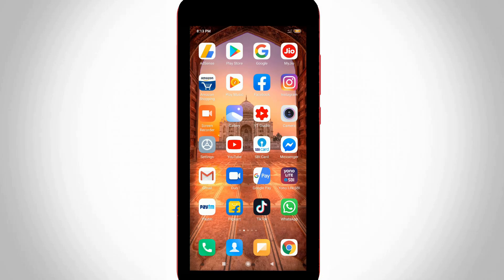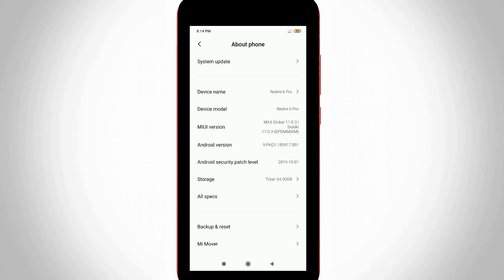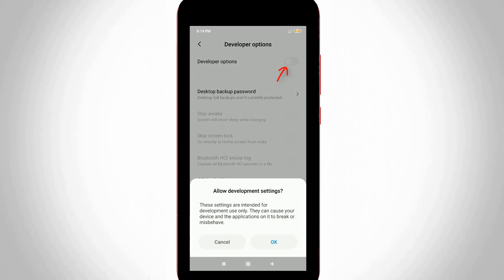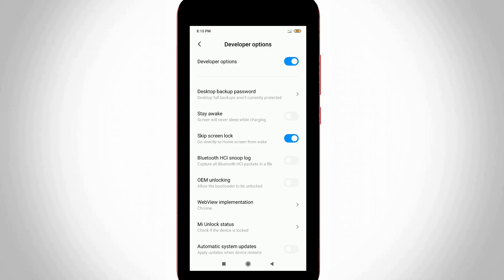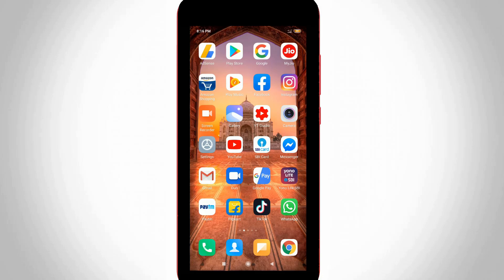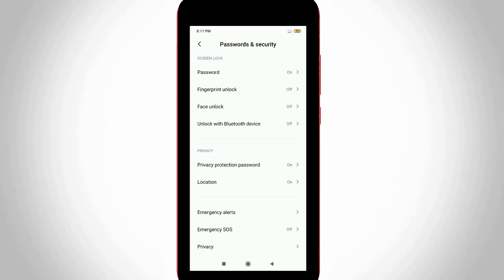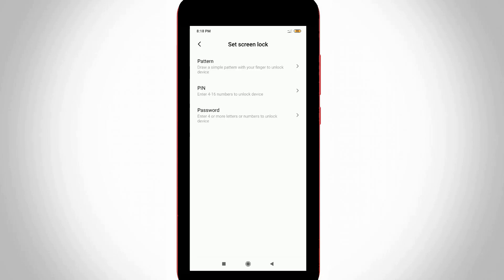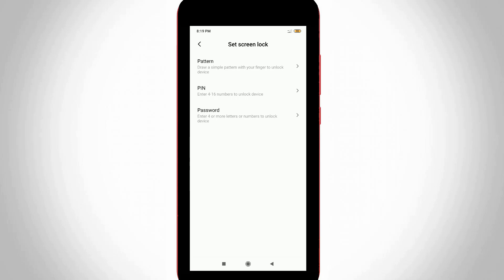How To Remove Lock Screen(Swipe Up To Unlock) In Xiaomi Redmi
This tutorial is about how to remove swipe up to unlock in mi.

This update also available on following android mobile like samsung,oppo,vivo and ios iphone.

But other phone shows slide to unlock or swipe to unlock in home page section.

Some other xiaomi working models are redmi 5a,redmi note 4,redmi note 5 and redmi note 7.

how to disable lock screen in redmi note 6 pro :

1.But if you want to enable this feature,there is no need to delete your lockscreen wallpaper.

2.Here i have miui 11 update,but also works for all miui 10 versions.

3.First of all activate developer option and then goto settings - additional setting.

4.Here you can goto "Developer option" and then click to turn on it.

5.Finally click to enable "Skip screen lock" and the fourth one.

6.But this trick only works if you turn off your lock system like pattern lock or face lock or fingerprint.

7.Also remind one message,if you disabled this option your phone privacy is not safe.